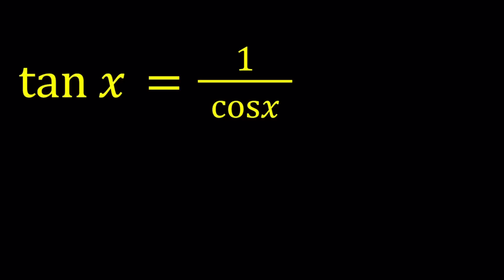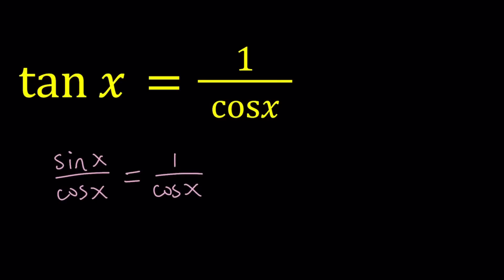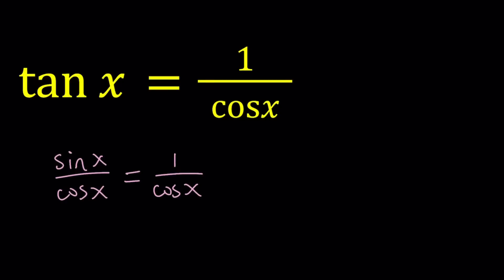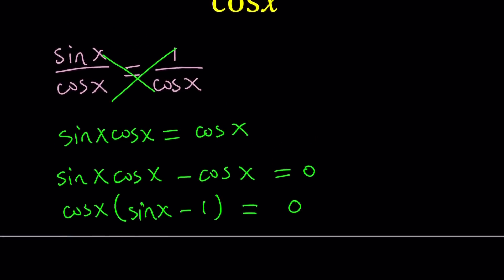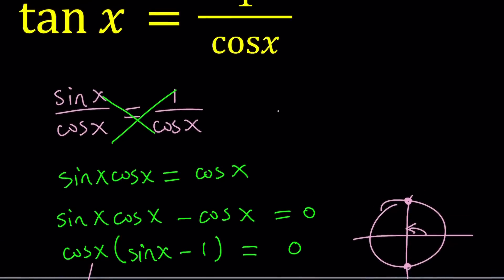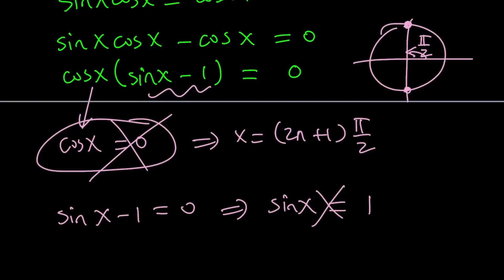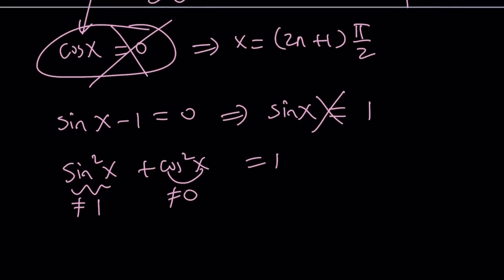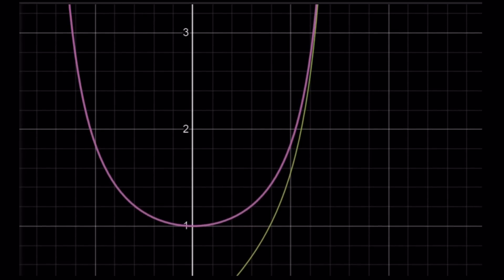An Interesting Trigonometric Equation | Tan(x)=1/cos(x)